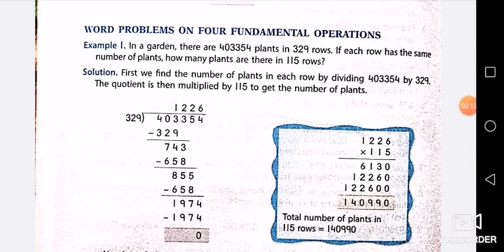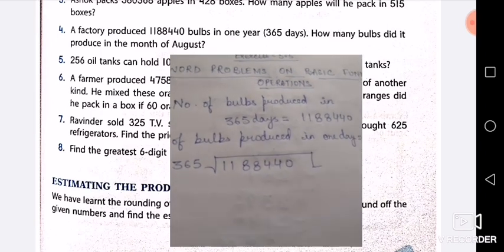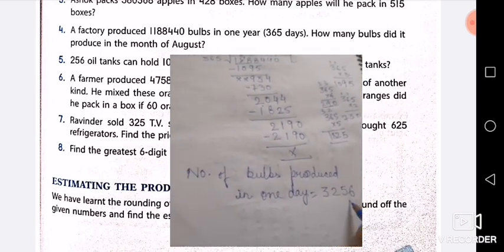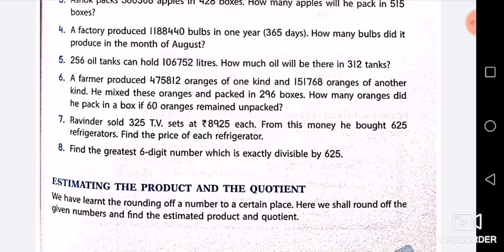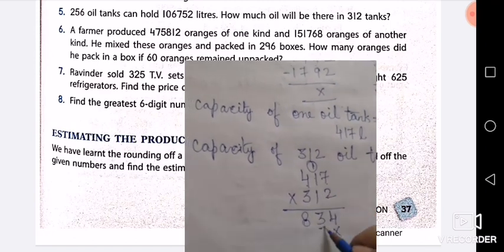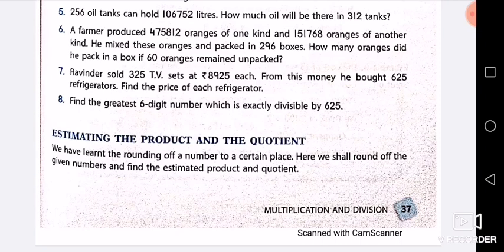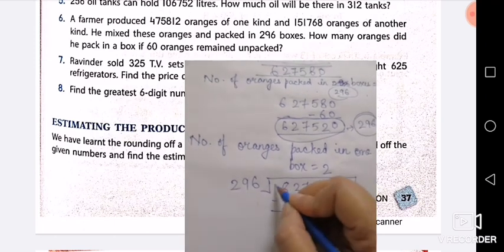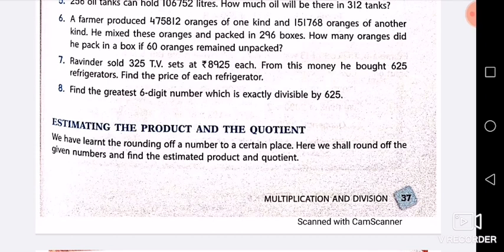Class V Mathematics 08-05-2020 By Mrs Sangeeta Mishra